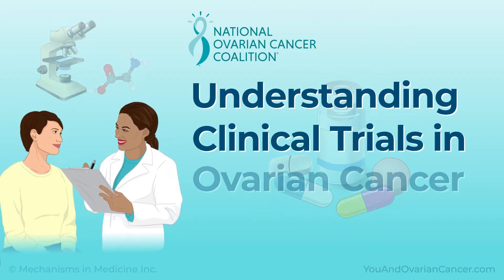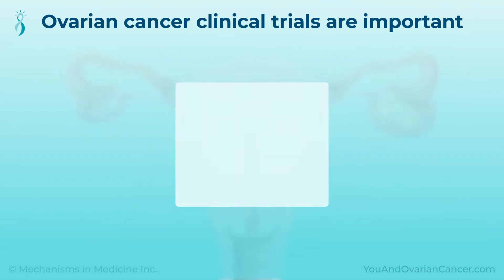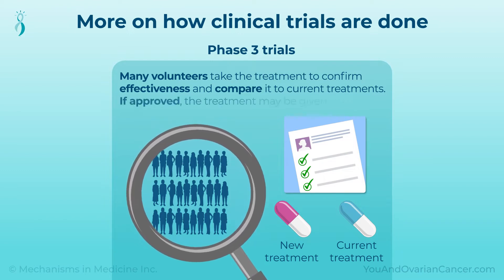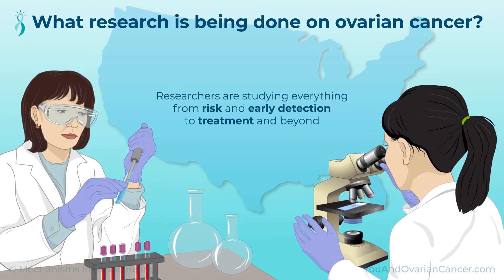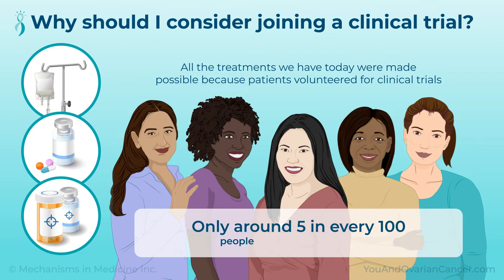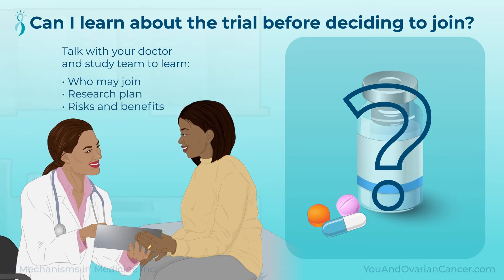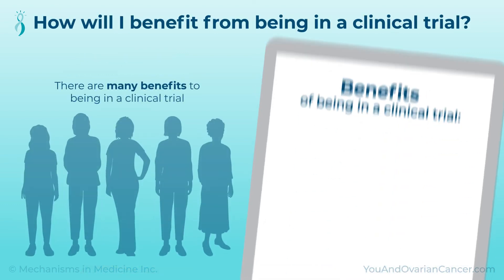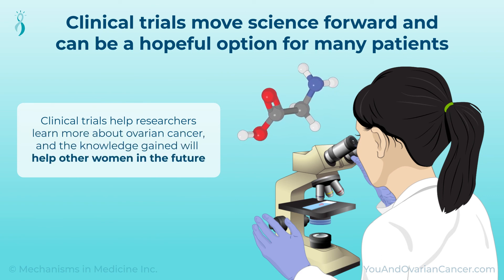Understanding Clinical Trials in Ovarian Cancer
This animation explains what clinical trials are, how they are conducted, and why they are important for patients with ovarian cancer. Ovarian cancer clinical trials are research studies in which people volunteer to find ways to improve health, answer scientific questions, and find better ways to prevent, diagnose or treat ovarian cancer. They help us develop safe and effective medicines for those who need them. This animation also provides an overview of the phases of clinical trials, safety and patient protections, informed consent, who can join a trial, and the potential benefits and risks of participation. You can also learn where to find clinical trials for ovarian cancer. Be sure to ask your doctor about joining a clinical trial for your ovarian cancer. You can ask anytime before or during treatment.